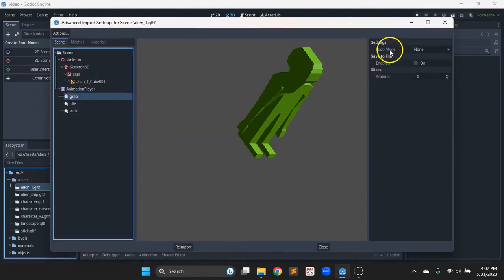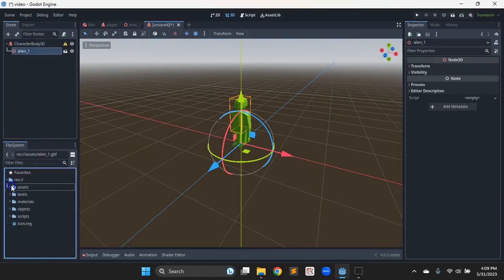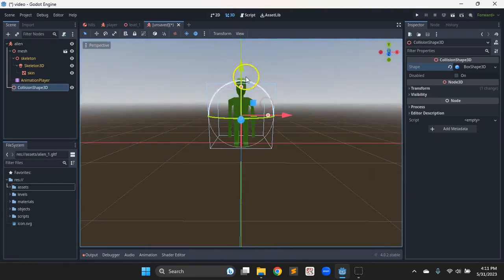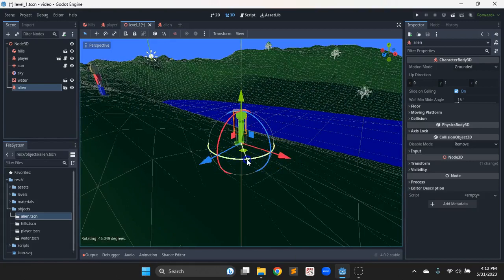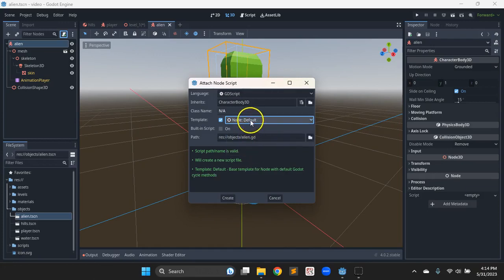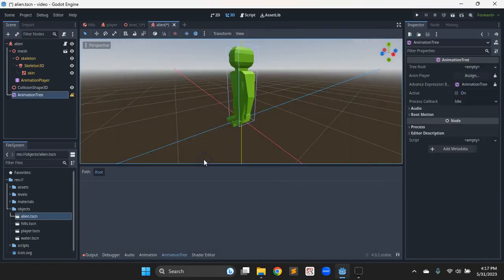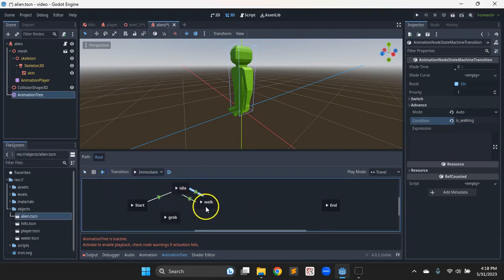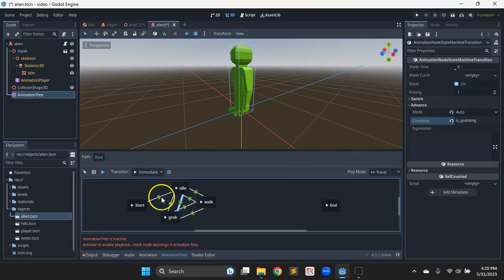game dev summer camp 2023 prep 30 part 1 of creating the opponent characters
a video set running through the plan for a game dev summer camp at ivy tech in 2023, in this video we began creating our primary opponent characters for the storyline